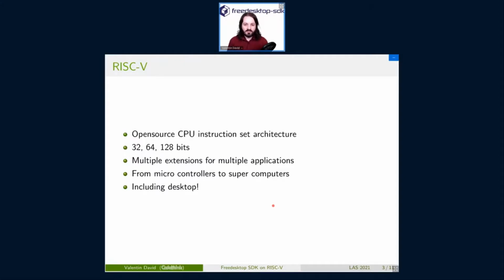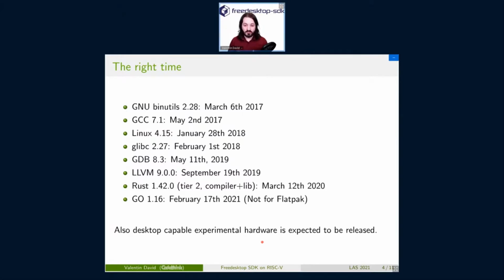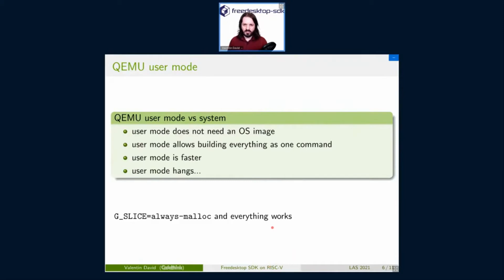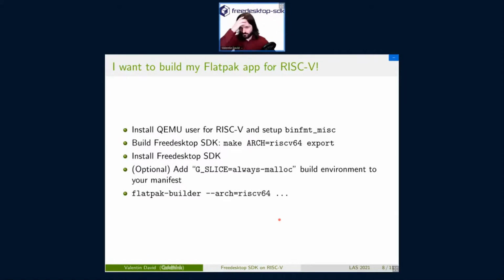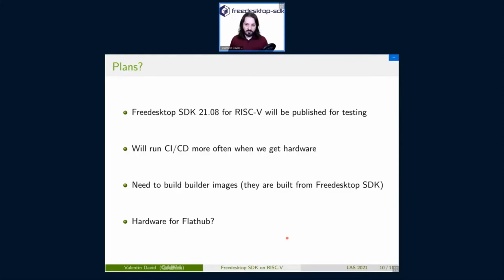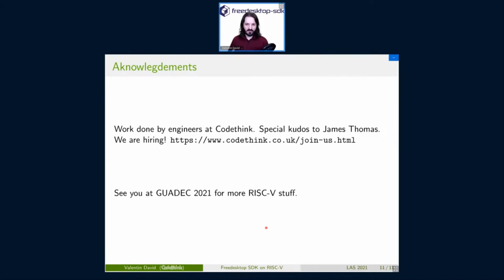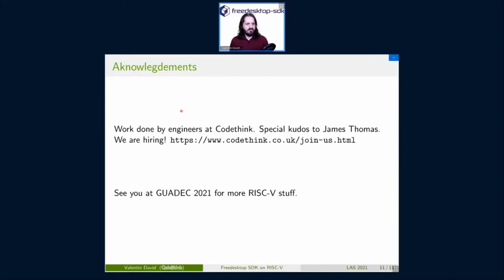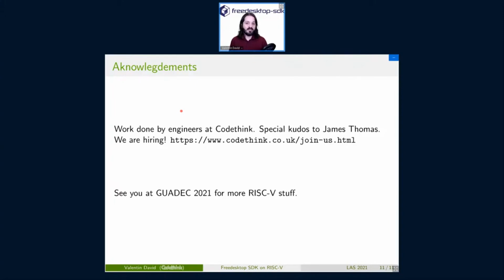Freedesktop SDK on RISC-V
Freedesktop SDK is the base runtime and SDK for Flatpak applications.
RISC-V is a new open standard processor architecture.
Recently, some efforts have been made to prepare Freedesktop SDK to
RISC-V. We are now able to run RISC-V Flatpak application in emulators.
This short talk will explain where we are on the plan of releasing
Freedesktop SDK for RISC-V.

Author(s) Bio

Valentin is a software developer at Codethink. He contributes to Freedesktop SDK and GNOME build metadata.

Q&A

1. When is the new release with support for this will be available?
- Already answered :) August 2021

2. What's in it for CodeThink? Why are you investing in this?

3. How does RISC V relate to ARM, which is currenly very popular.